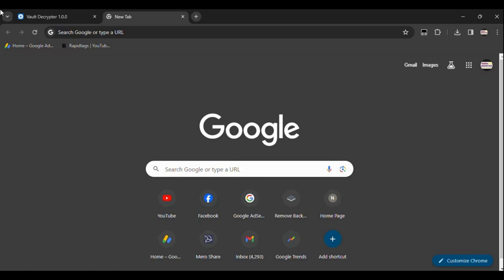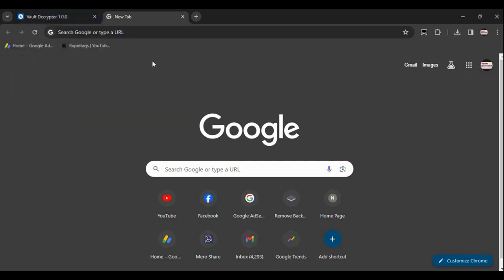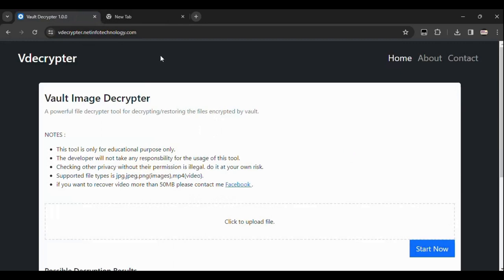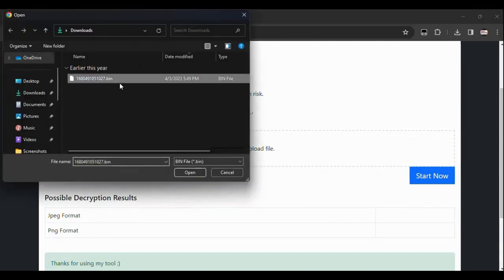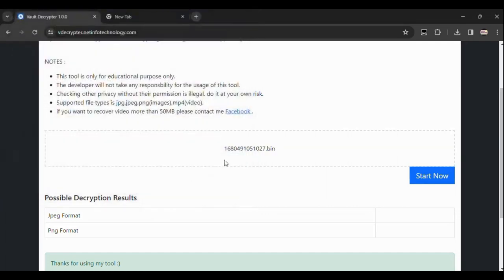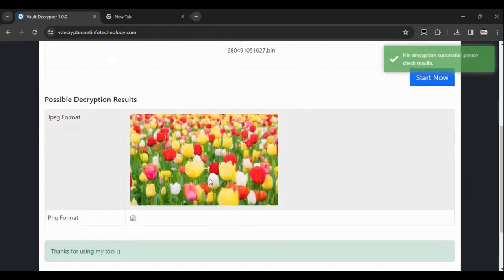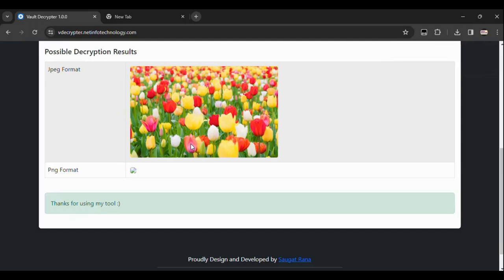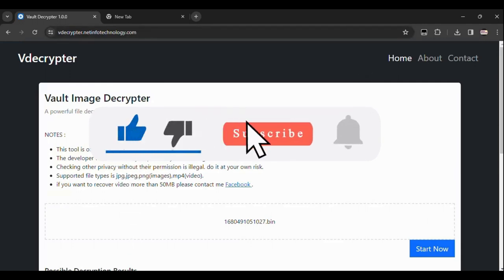How to View Vault Hidden Files Without Password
TOP SOLVED QUIREIES :
How to open vault app without password 2023 iphone
How to open vault app without password 2023 ios
How to open vault app without password 2023 android
how to unlock vault if forgot password
how to open vault app from dial pad
how to open photo vault without password
how to open photo vault app without password in iphone
how to recover vault password in android
How to see vault photos without password on iphone
How to see vault photos without password on android
How to see vault photos without password ios
how to unlock vault if forgot password on iphone
photo vault recovery
photo vault forgot password android
How to view vault hidden files without password android
How to view vault hidden files without password iphone
How to view vault hidden files without password ios
How to view vault hidden files without password 2021
how to open gallery vault from calculator
how to open gallery vault from dialer